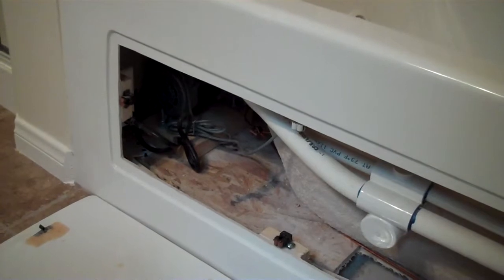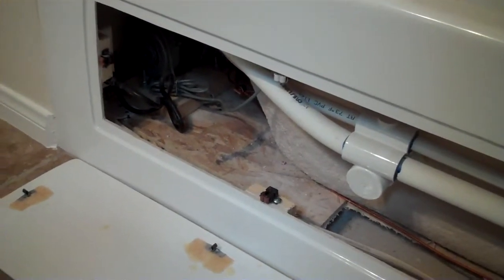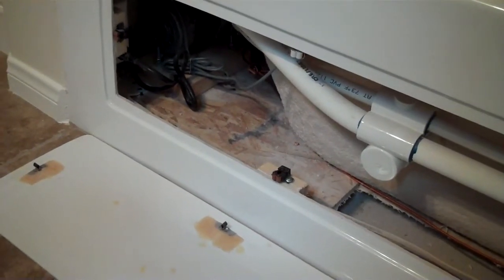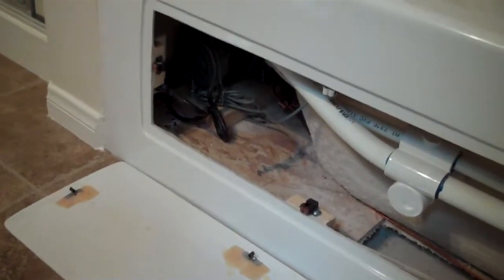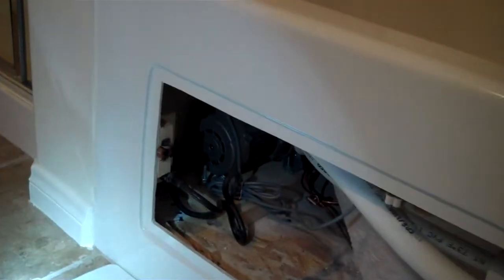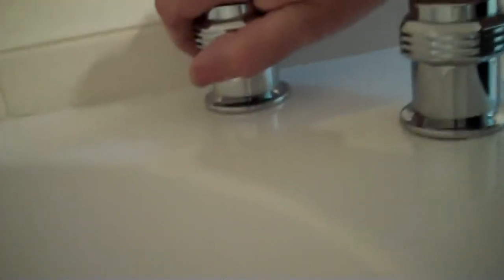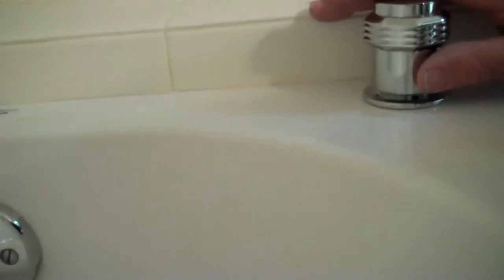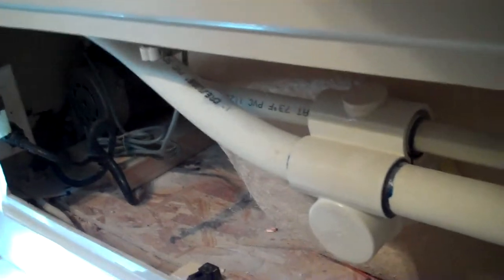Tip 16 Whirlpool Bathtubs Greg Noyes Pacific West Home Inspection.mp4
Pacific West Home Inspection Tip 16 on Whirlpool operation